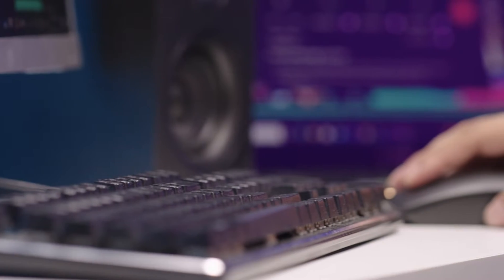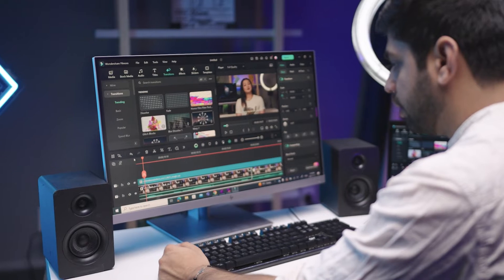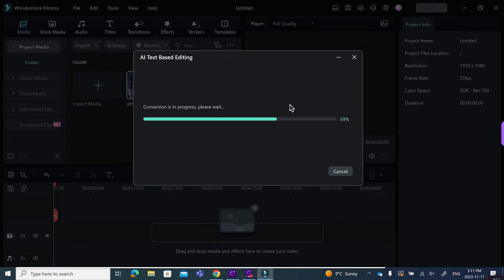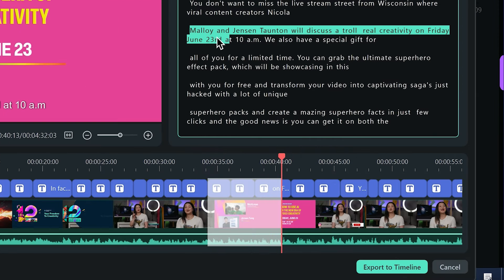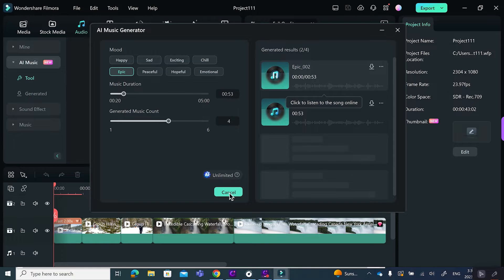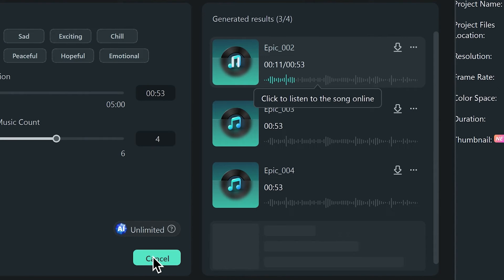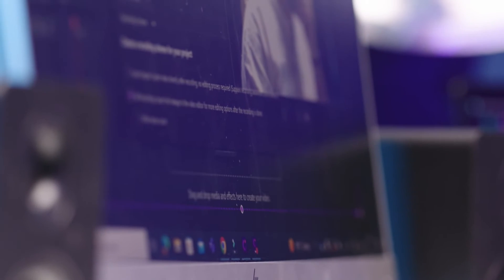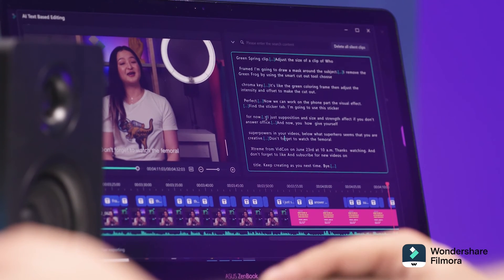Intel & Wondershare Filmora: Video Editing and Creation Powered by AI | Intel Business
Wondershare Filmora is a video editor that simplifies the video creation process with AI-powered features like Text-Based Editing, Copilot, and Music Generator. By leveraging Intel's advanced hardware and AI capabilities, including software tools like OpenVINO and Core Ultra Processors, Filmora offers a powerful, seamless video editing experience.